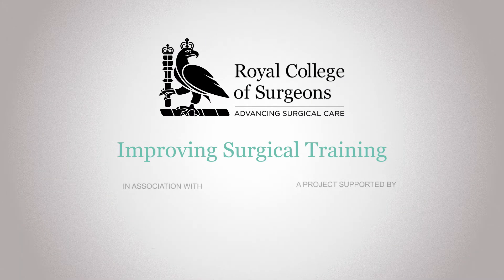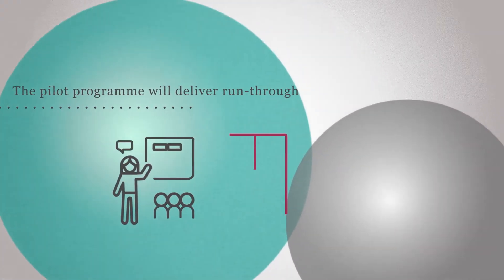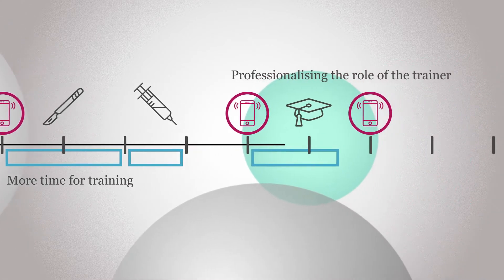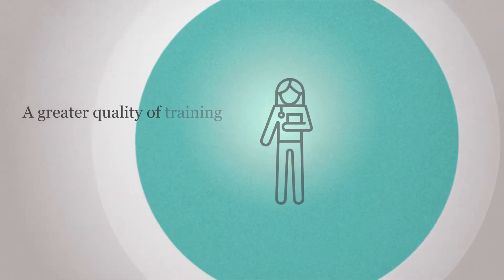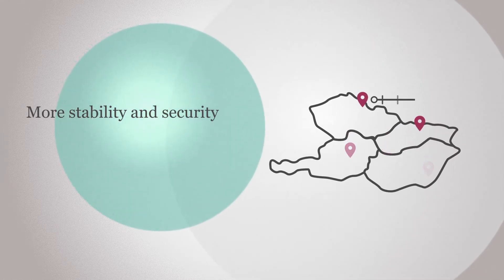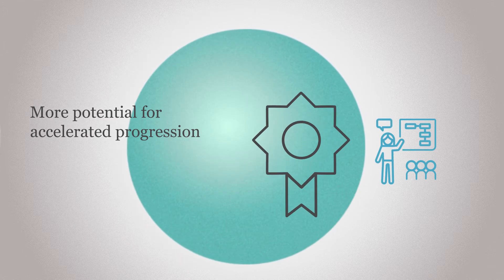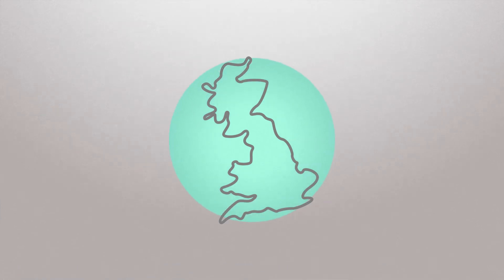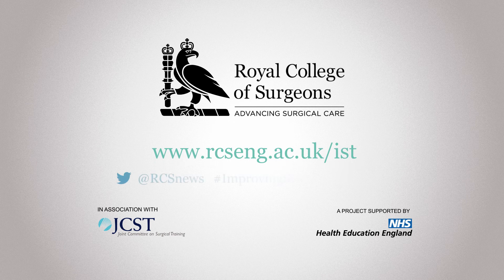What is Improving Surgical Training and why should you apply?